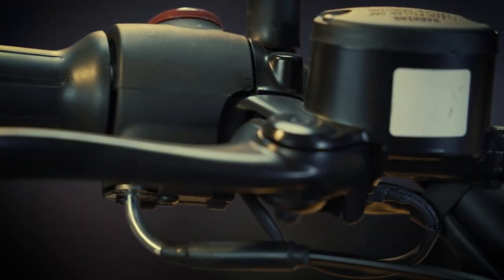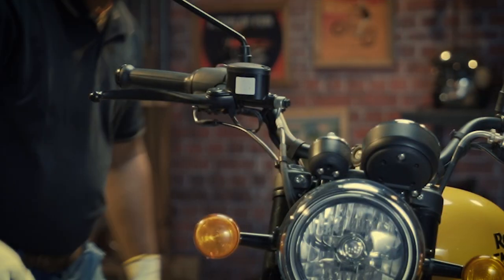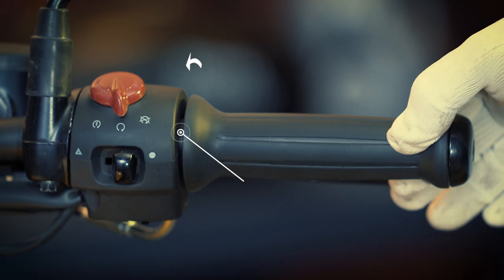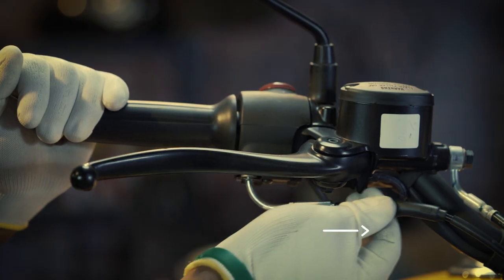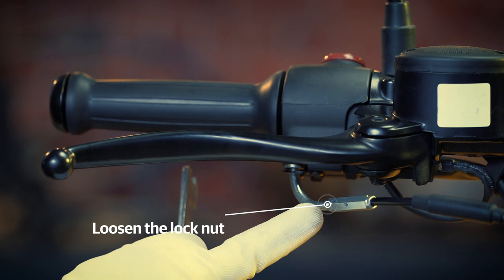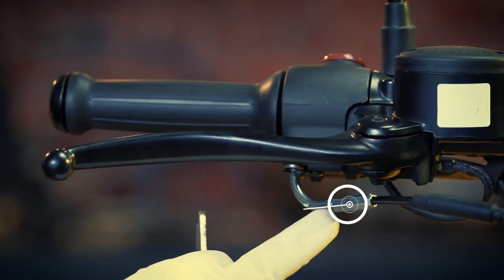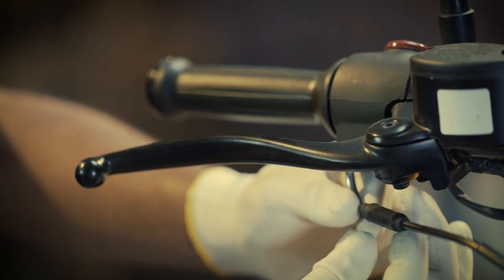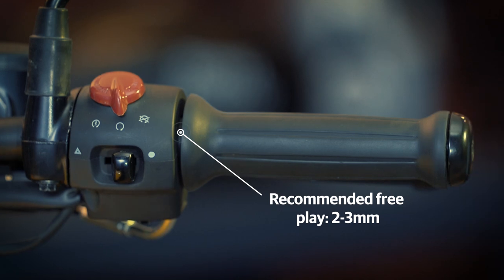THROTTLE CABLE ADJUSTMENT | Royal Enfield Meteor 350 DIY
Being able to be in control your speed makes for the ultimate riding pleasure. Adjust the throttle cable of your Royal Enfield Meteor to achieve it. Here is how to.